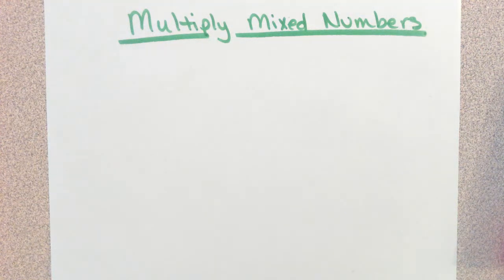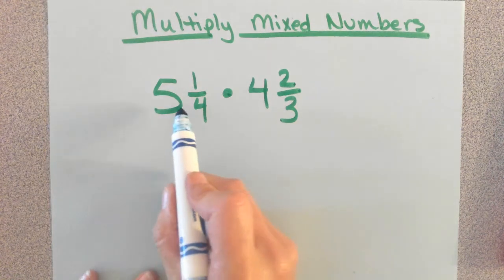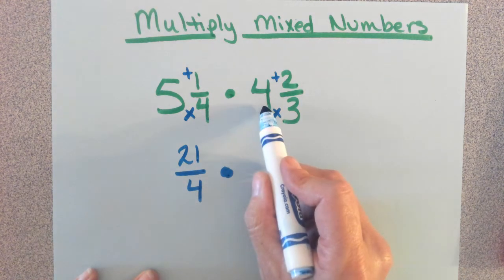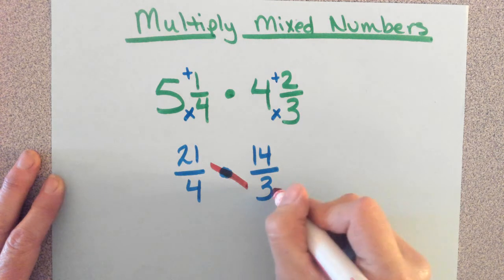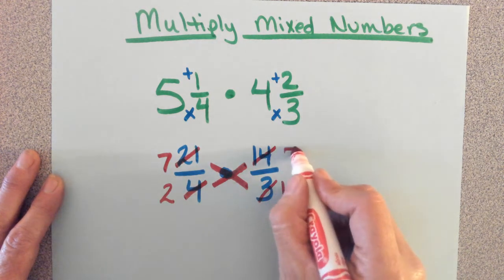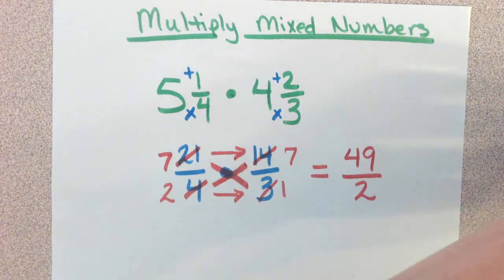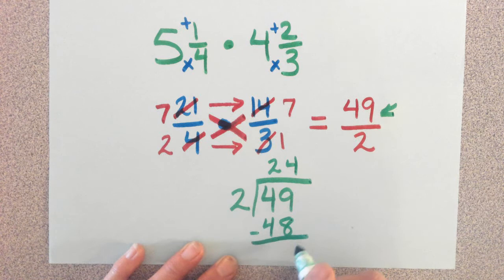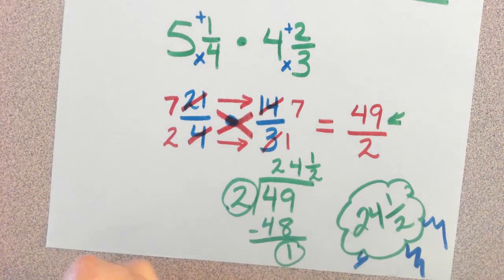Multiplying with Mixed Numbers